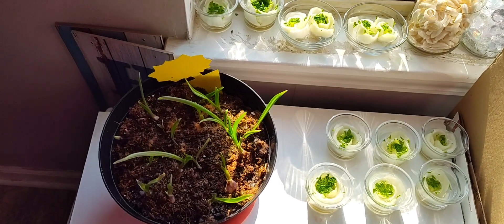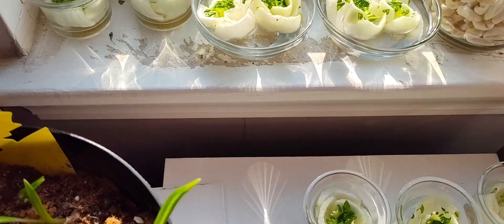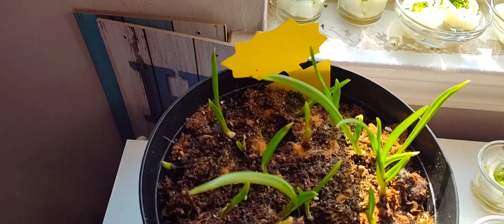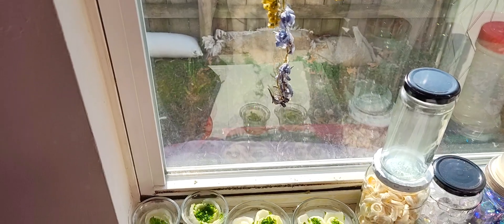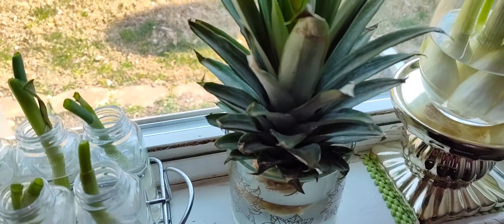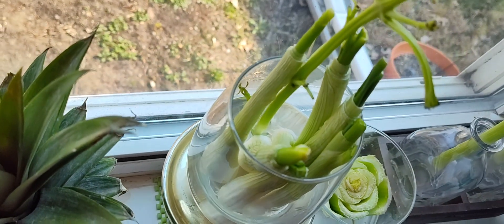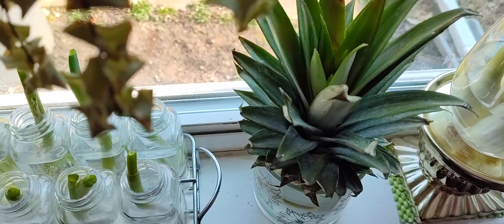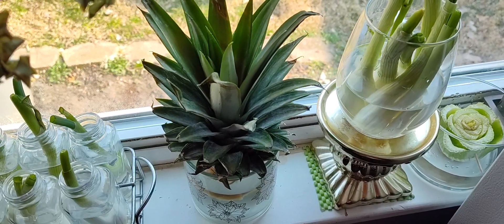I've Got Spring Fever, Garden Chronicles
There are no gardening mistakes, only experiments.”

"To plant a garden is to dream of tomorrow."